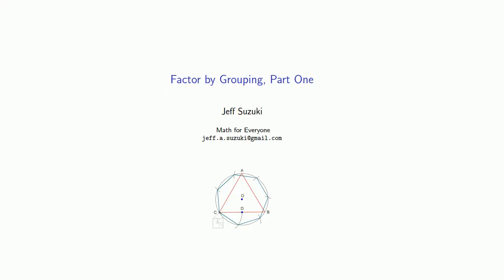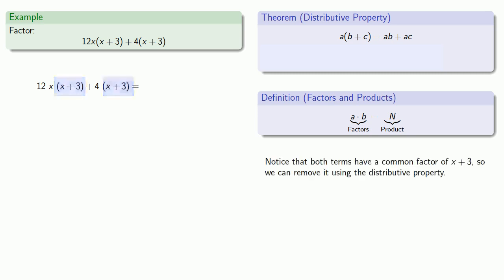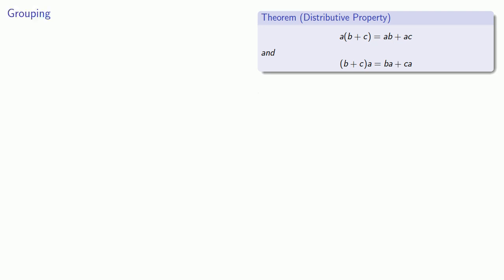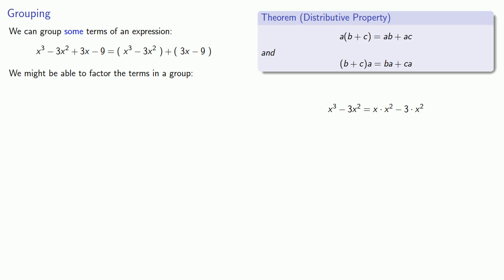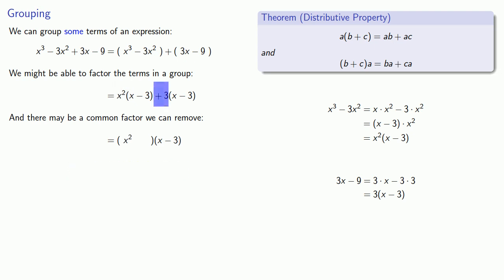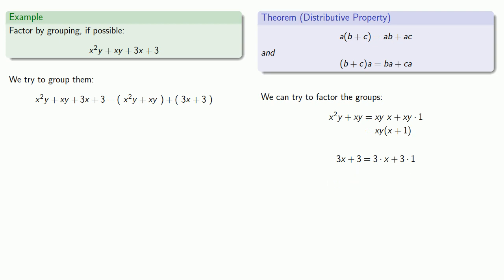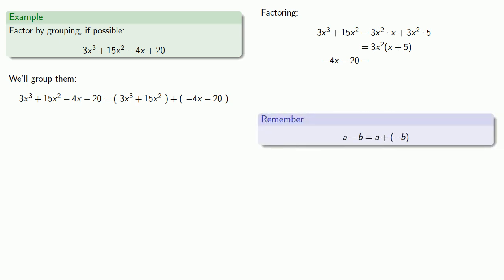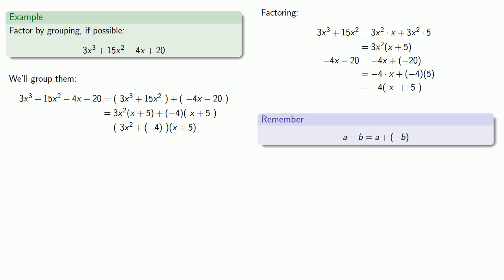Factoring by Grouping, Part One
An introduction to factoring by grouping.

Factoring by grouping is a way to factor some polynomials.  It works best (if it works at all) on cubic polynomials, or polynomials with four terms.